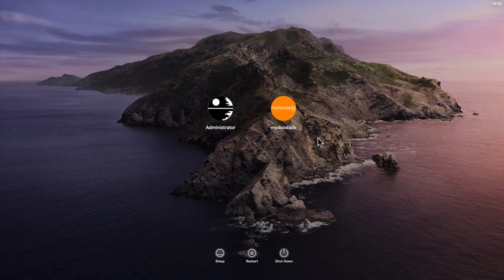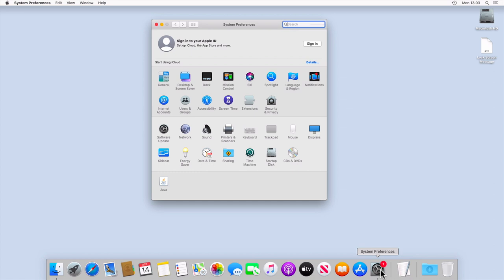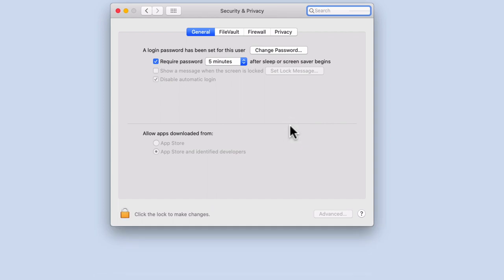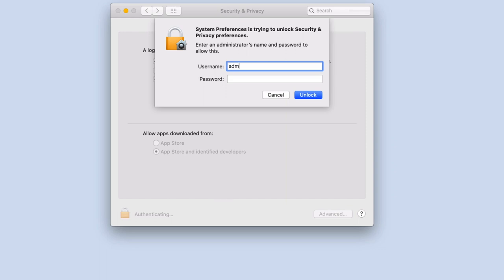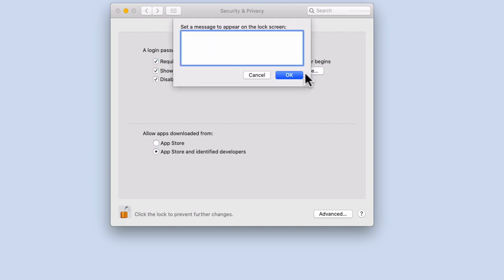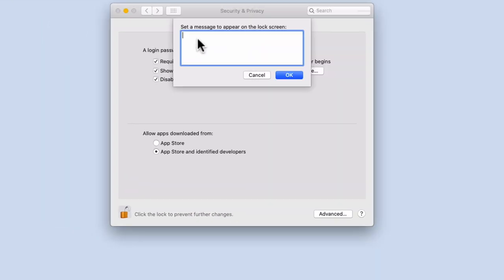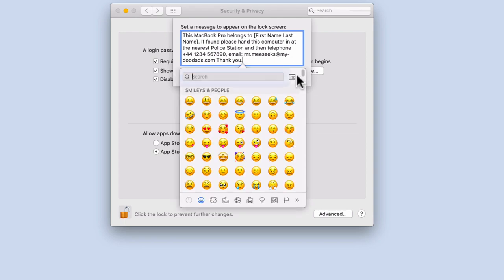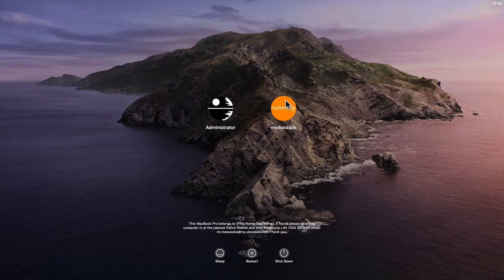How to set a lock message in the login window to your Apple Macintosh computer (macOS).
If we ever were to lose our Apple Macintosh computer, because we have set a lock message, a member of the public will be more easily able to return our computer to us.  So in this video, we take a look at how you set a lock message in the login screen for a computer running macOS.

The example text we used for our lock message is as follows:

"This MacBook Pro belongs to [First Name Last Name].

◽Recently purchased from Amazon